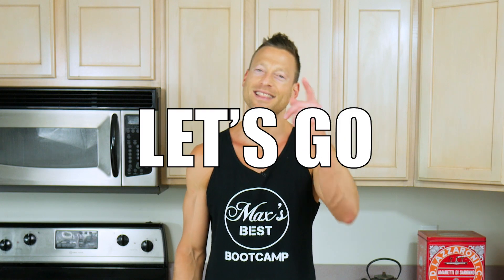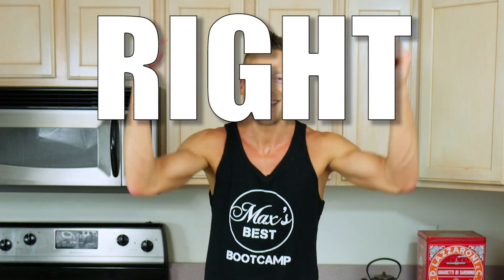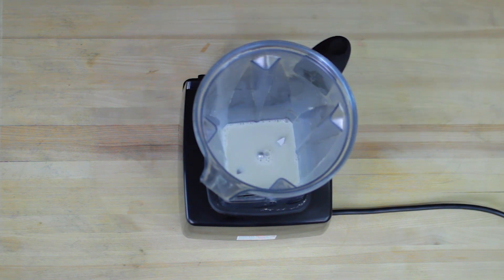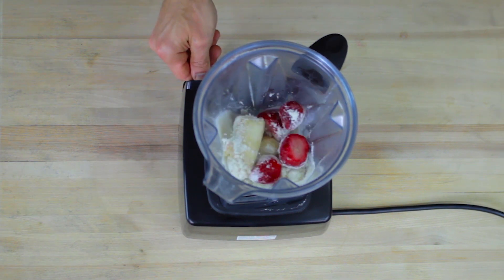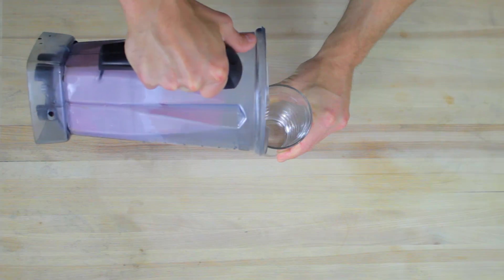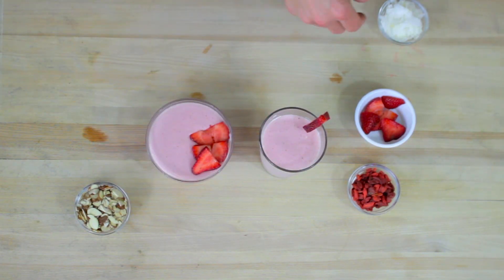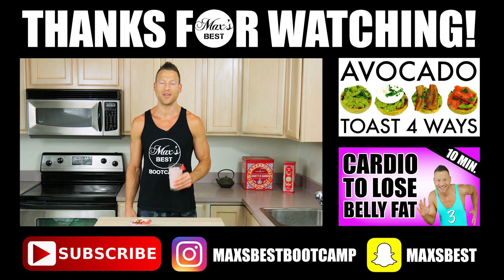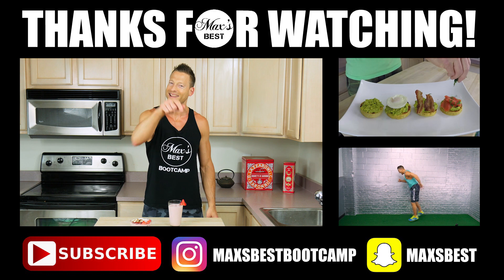STRAWBERRY BANANA SMOOTHIE RECIPE | Healthy Smoothies #5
Delicious strawberry banana smoothie recipe made using only 5 ingredients! Thick, creamy and delicious. So easy, even kids can make our healthy smoothies. Quick breakfast idea, best for weight loss and boosting nutrition. We used a Vitamix blender with frozen bananas and stawberries. Makes a quick meal and is high in protein, as we use yogurt and protein powder. Serve in a glass or try the smoothie bowl option we show you in this video. You can tailor this to better suit your palette and goals. Here's the 5 ingredients:

1. 1/2 Cup Almond Milk (unsweetened)
2. 1/2 Cup Greek Yogurt (2% unsweetened)
3. 1 Frozen Banana
4. 1 Cup Strawberries
5. 1 Scoop Max's Best Bootcamp Protein Powder

Macros: 310 calories, 5g fat, 39 net carbs, 25g protein

Here's more of our videos, to help you on your fitness journey...

Want to train with Max and his team of certified personal trainers?

Max's Best Bootcamp
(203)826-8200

We are Danbury CT's premier fitness bootcamp and personal training facility. Burn fat, lose weight, have fun!

Music Intro: "Active Sport Hip Hop" 41228f9e-6343-4fa9-936b-e813d363553f

Music Main: "Party Pop" 3c075f1f-07ec-4366-831c-f216a5cffbe5